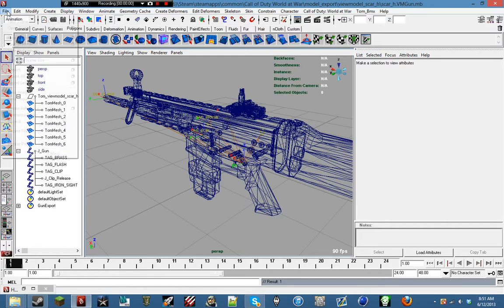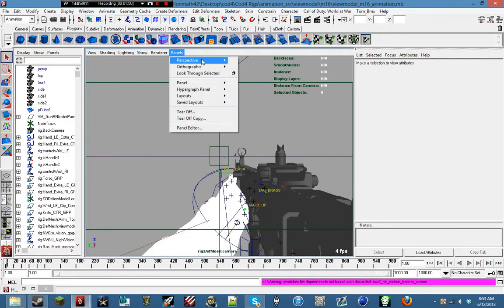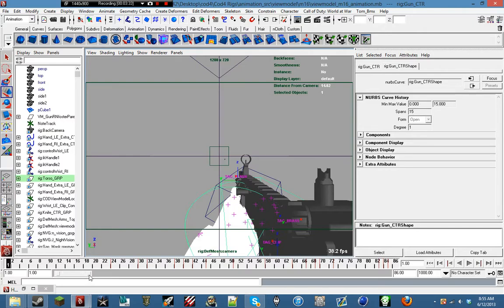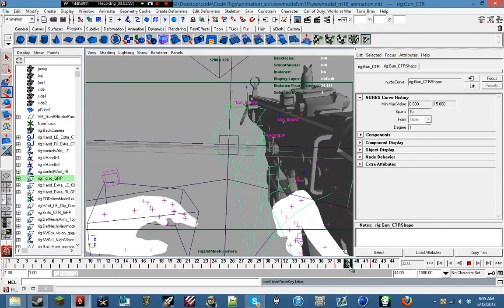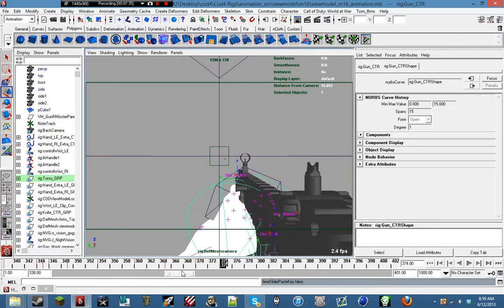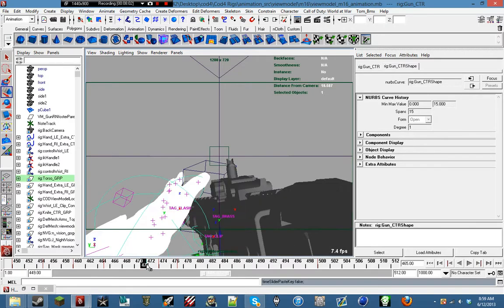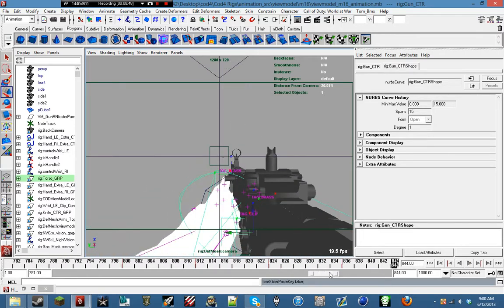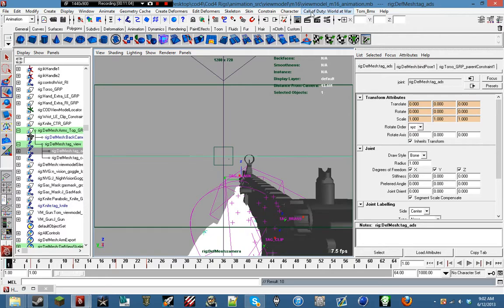Gun Rigging and Animating for World at War Part 2 [Using M16 Anims]